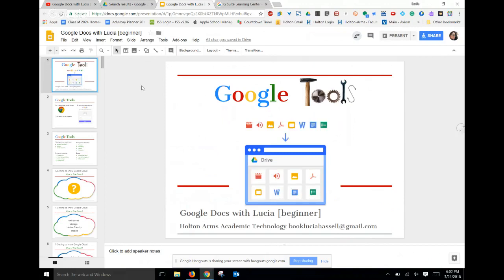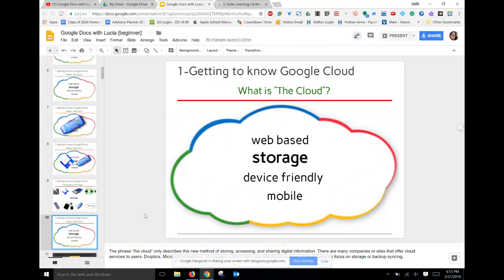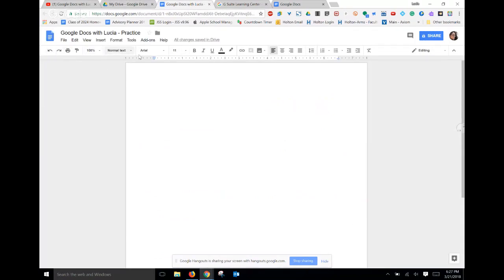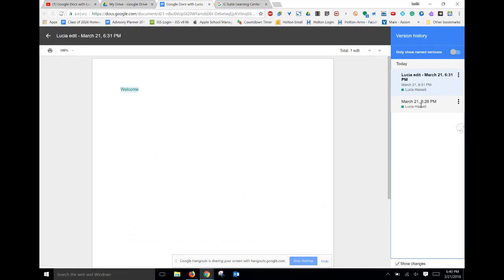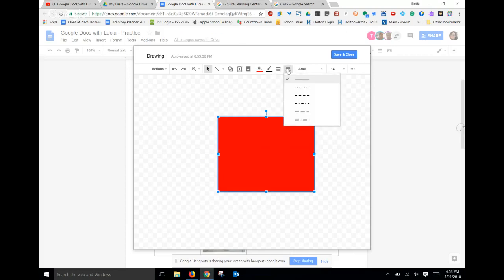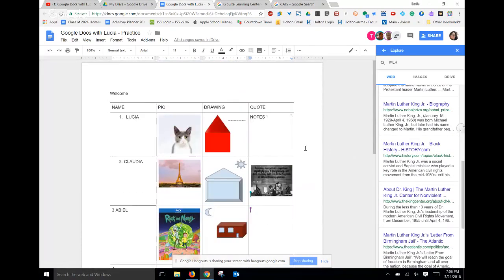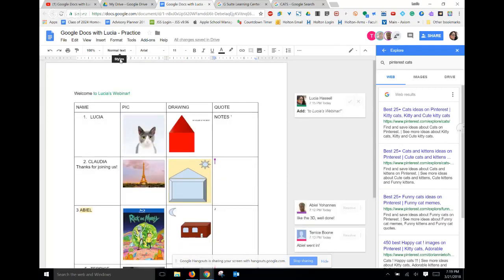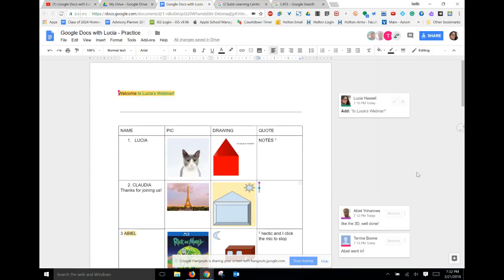Google Docs with Lucia [beginner]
Learn the secrets of Google Docs' sharing and collaboration tools with this one-hour crash course. As a technology instructor, Lucia offers invaluable knowledge that helps make your tech life (and real life) easier. Catch her FREE Google Webinars from anywhere in the world.